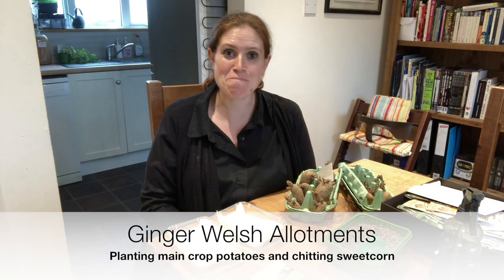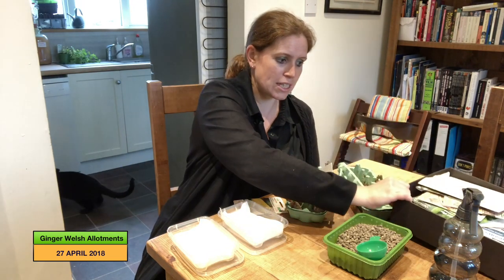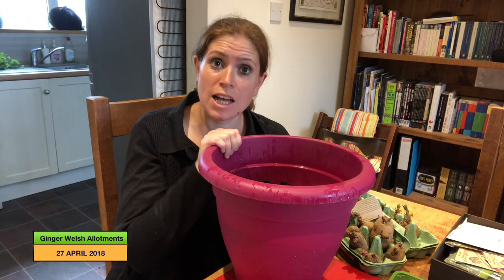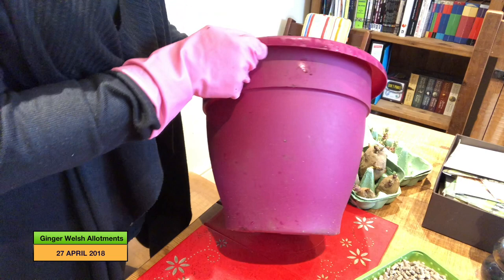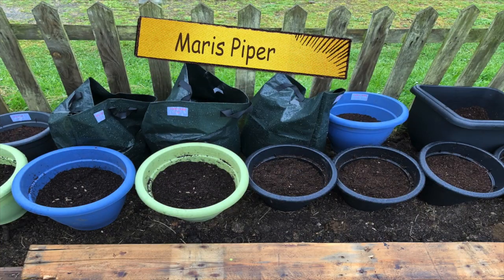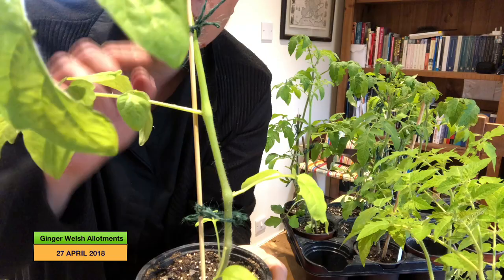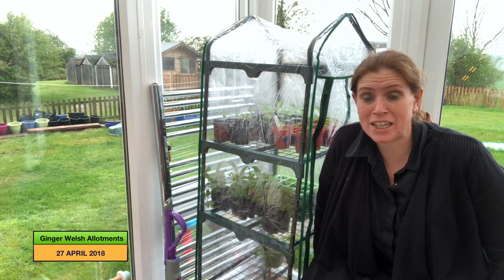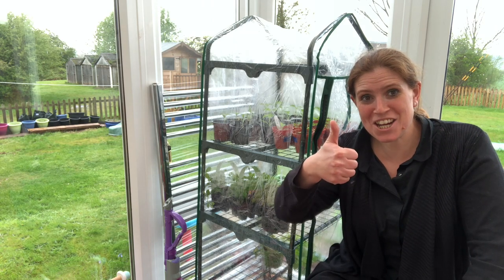Ginger Welsh Productions #052 - Planting maincrop potatoes and chitting sweetcorn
This video is about Bethan planting her main crop potatoes, potting on and staking her tomato plants and chitting her sweetcorn. She chits her sweetcorn so that she only plants out the ones that sprout, this way there should be no misses in the root trainers. She also plants her Cara and Sarpo Mira potatoes with some chicken manure pellets as fertiliser. Bethan plants all her potatoes in containers so if there is blight on her plot or her neighbours plot she can remove the pots to her home. She also pots on her tomato plants and shows her new mini greenhouse which is a temporary structure.

Bethan has had her allotment for three years. She took over the plot in  November 2014 and although trying briefly in 2015 to plant and harvest a few things she wasn't very organised. In February 2017 she discovered no-dig gardening and since then has been slowly turning her giant allotment into a no-dig system. As she has two young children time is against her and she is hoping that through no-digging she can stay on top of weeding, planting, mulching and harvesting. She started her vlog in April 2017 mostly as a reminder to herself of what she grew when and where but also to gain advice from you gardeners who kindly watch and comment on the videos.